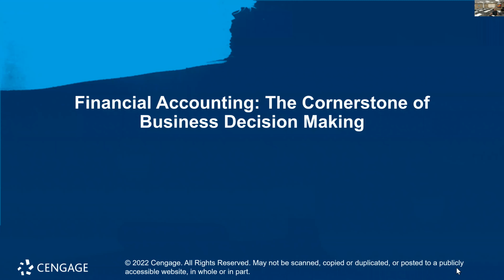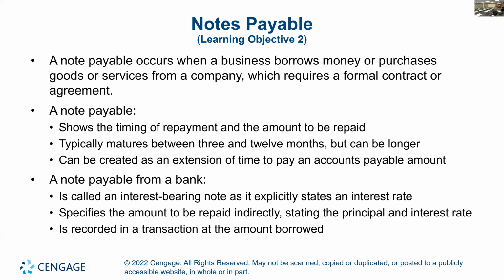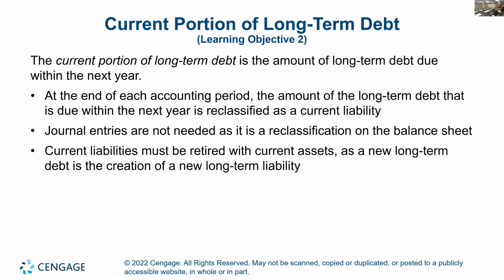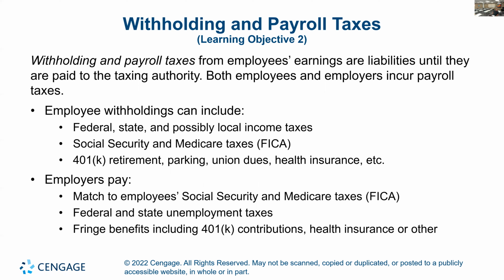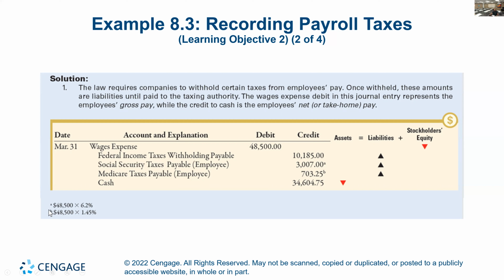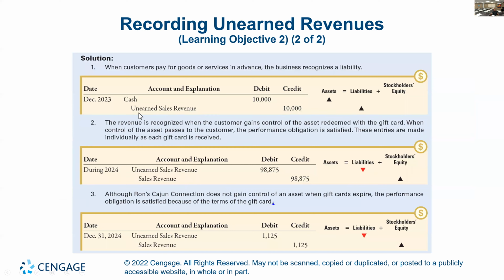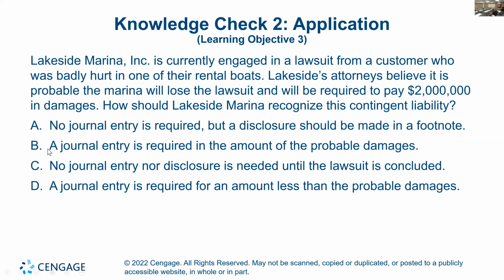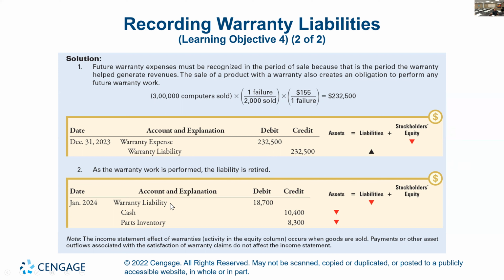Chapter 8 Lecture Video